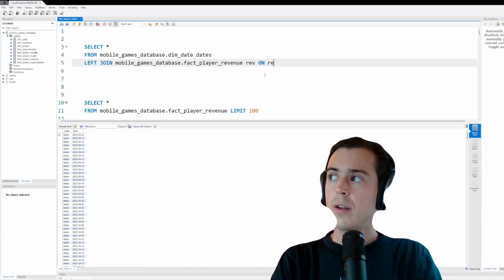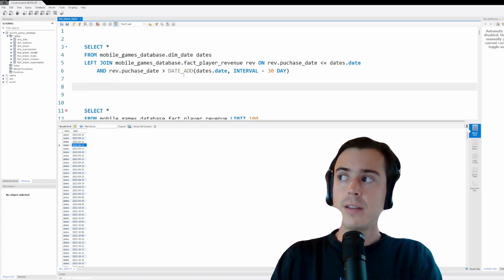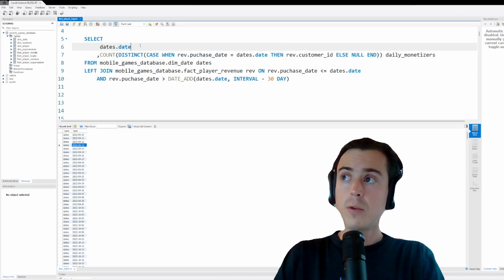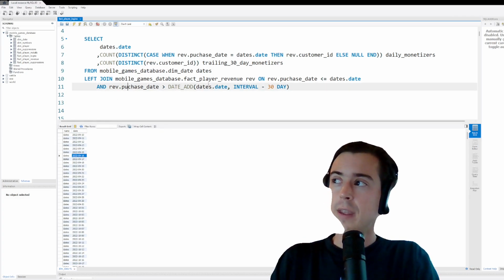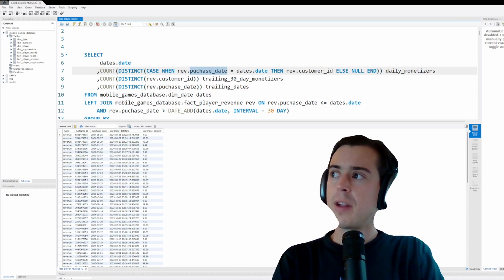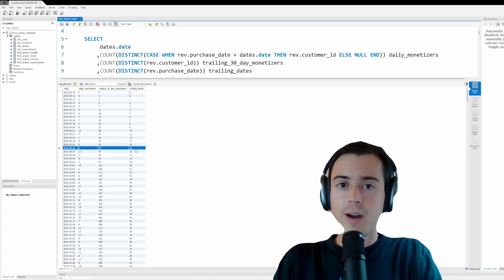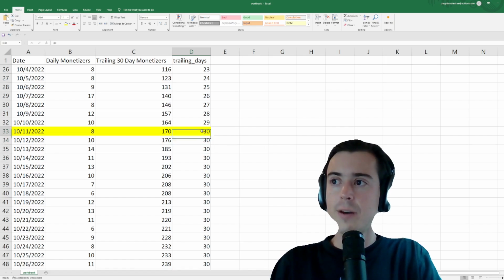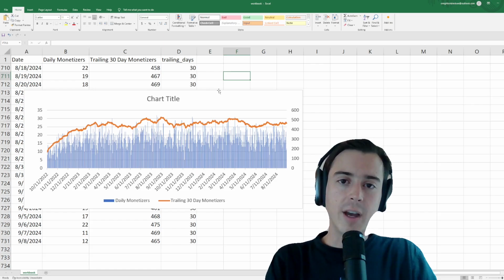SQL: Daily & 30 Day Monetizers - Easy SQL Tutorial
Welcome to our comprehensive SQL tutorial! In this video, we delve into the essential concepts of SQL, focusing on Daily and 30 Day Monetizers. Whether you're a beginner looking to grasp the basics or an experienced user wanting to enhance your skills, this easy-to-follow tutorial is designed for you.

We'll cover:
- Step-by-step examples of Daily and 30 Day Monetizers
- Tips and tricks to optimize your SQL queries for better performance

By the end of this tutorial, you'll have a solid understanding of SQL and how to apply it in real-world scenarios. Don't miss out on this opportunity to boost your data skills and monetize your projects!